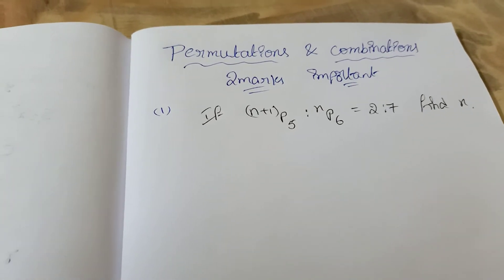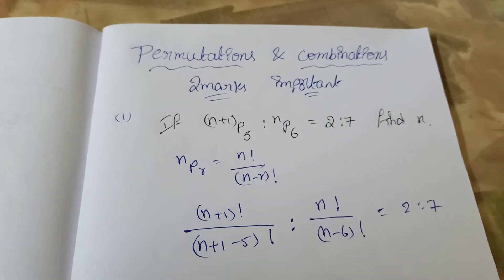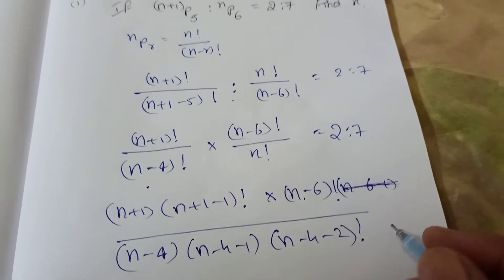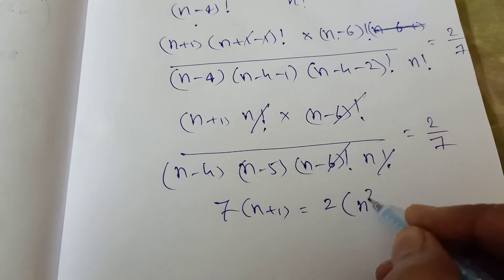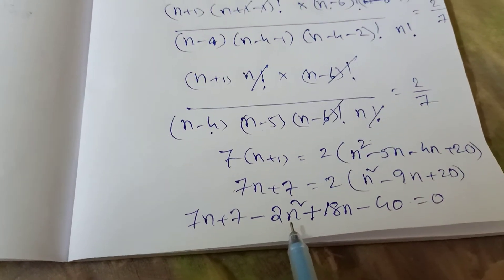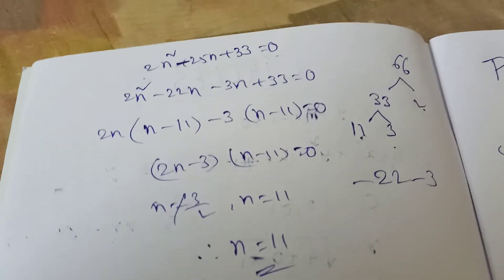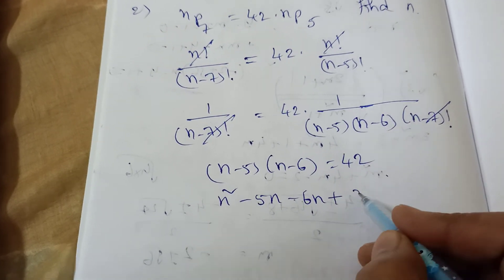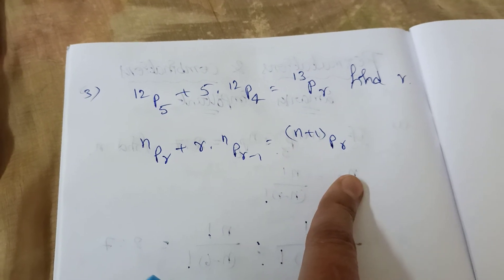PERMUTATIONS AND COMBINATIONS//2MARK QUESTIONS //AP AND TS//SENIOR INTER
Hi I'm meena in this video discussed permutation and combination , how to get easily permutation and combination,permutation,combination,2mark Questions ,